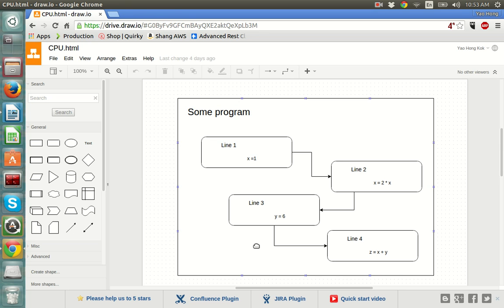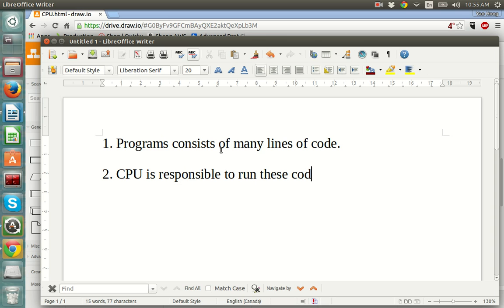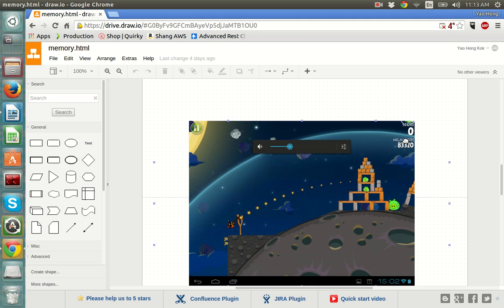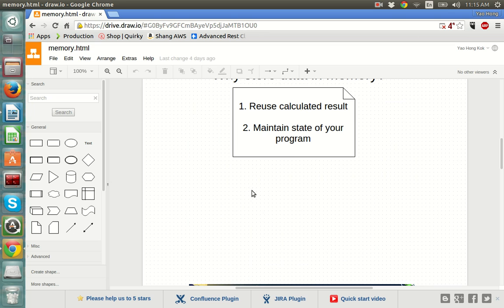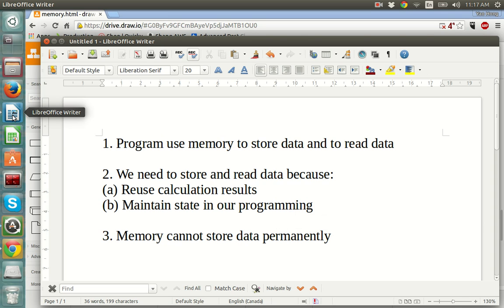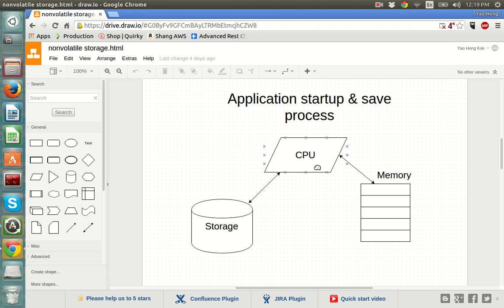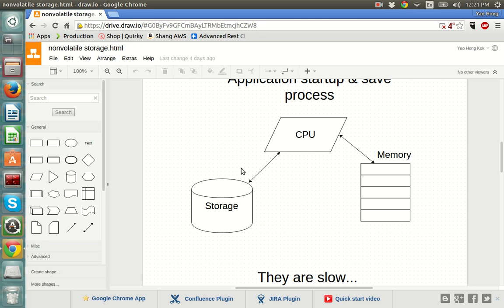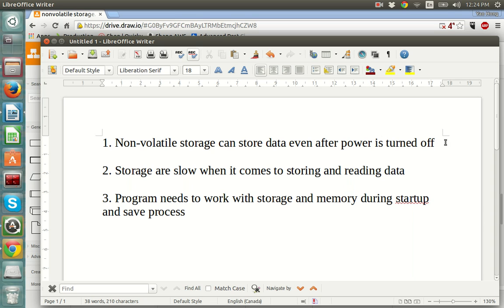Easy Programming - Lecture 1: CPU, memory and non-volatile storage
In this lecture, we explore how CPU, memory and non-volatile storage relates to the operation of a program. It helps you to get a more solid understanding about programming before even starting it.